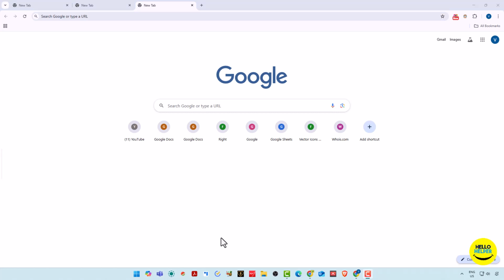The BEST Way to Open a New Tab in Google Chrome FAST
How to Open a New Tab in Google Chrome | Chrome Tab Shortcut & Trick (2025)
Want to open a new tab in Google Chrome quickly and easily? In this step-by-step tutorial, we’ll show you how to open a new tab in Chrome using mouse, keyboard shortcuts (Ctrl + T), and menu options. Whether you’re using Windows, Mac, or Chromebook, this video will help you save time and boost productivity!
how to open a new tab in chrome
open new tab chrome shortcut
chrome new tab tutorial
google chrome tips
chrome keyboard shortcuts
chrome tutorial for beginners
open tab shortcut windows
how to use google chrome
chrome tricks 2025